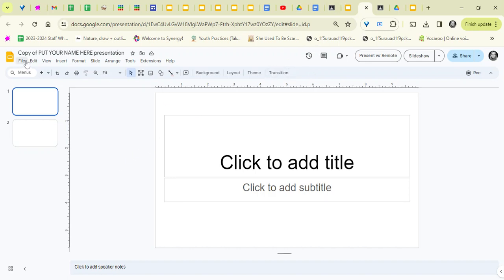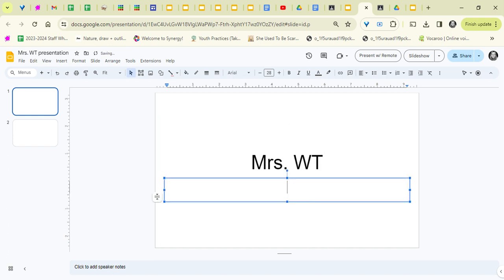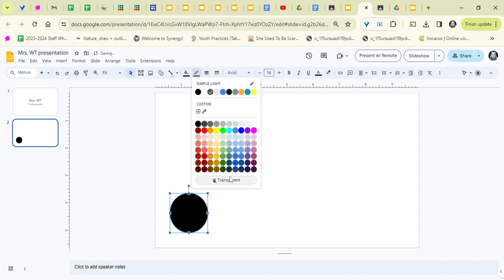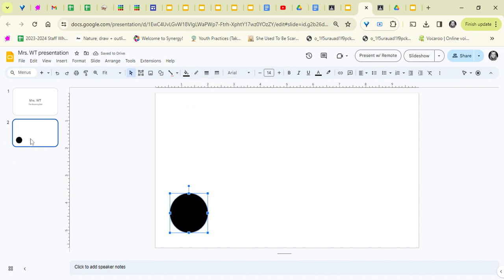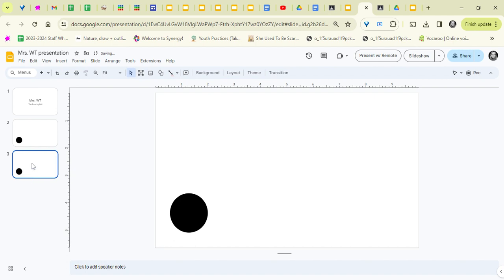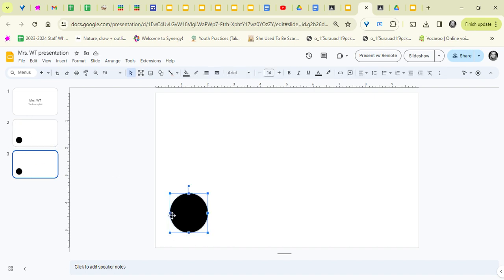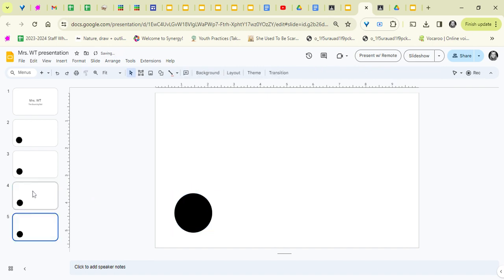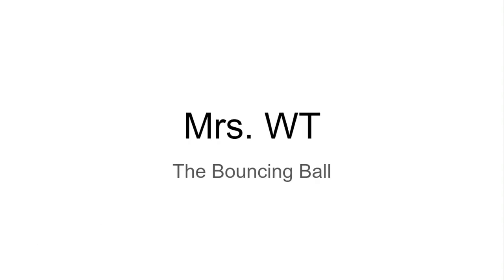Projects: Google Slides for Stop Motion Animation